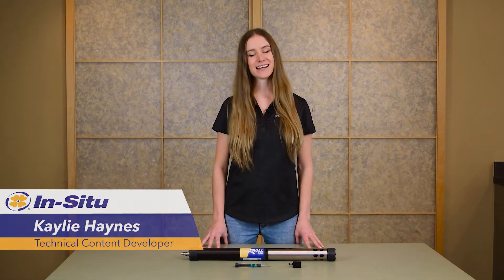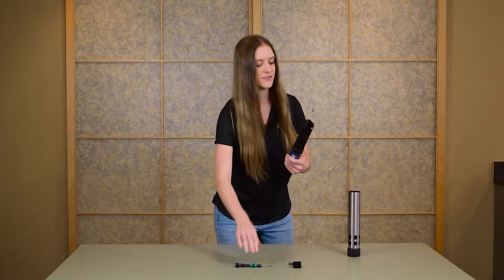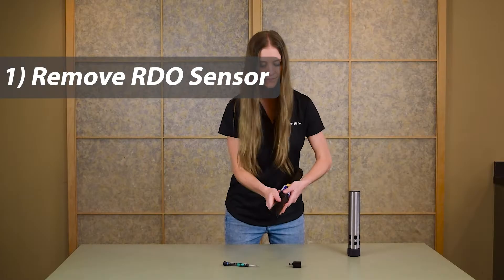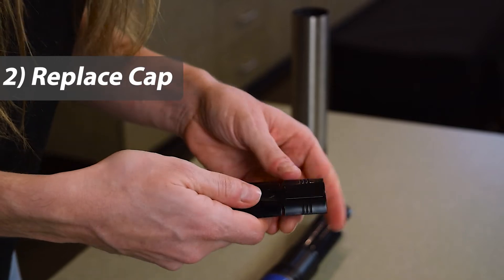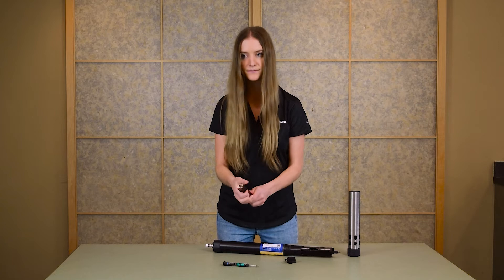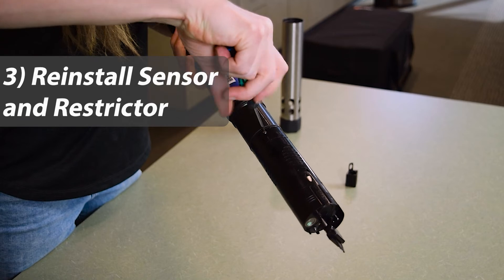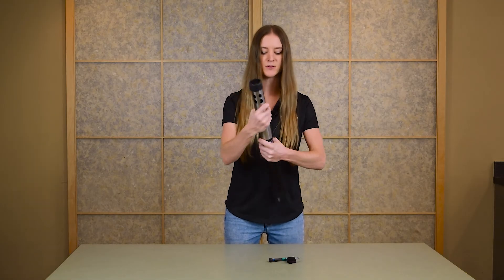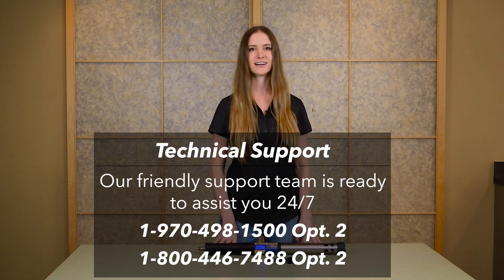How to Replace Your Aqua TROLL RDO Cap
This video shows you how to replace the cap on your Aqua TROLL RDO Sensor.

Replace the cap when it is worn or damaged or if the sensor fails to calibrate.